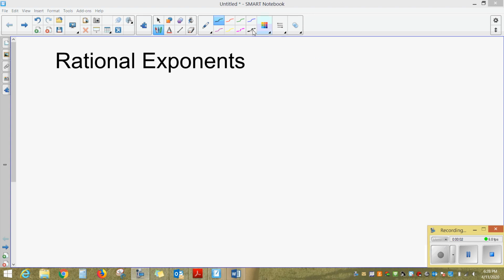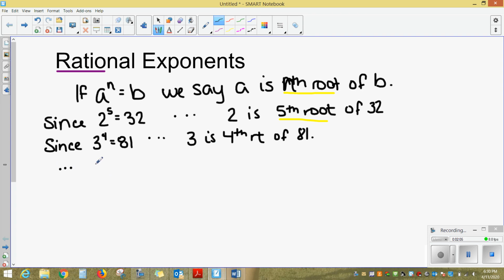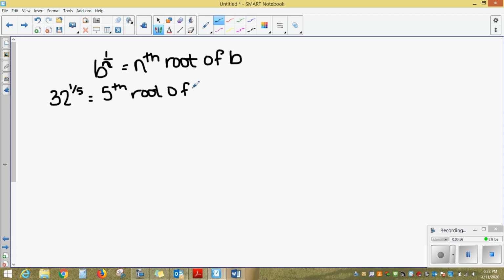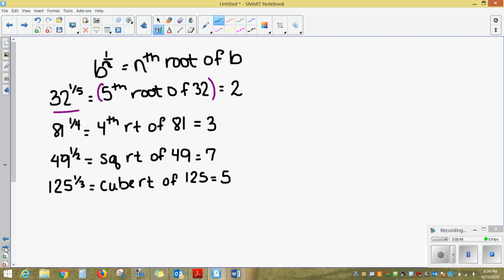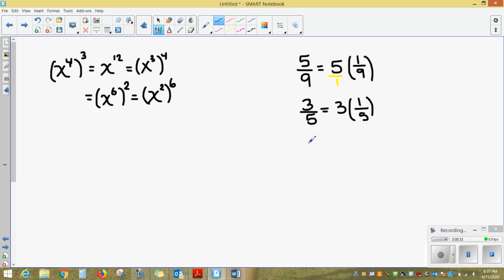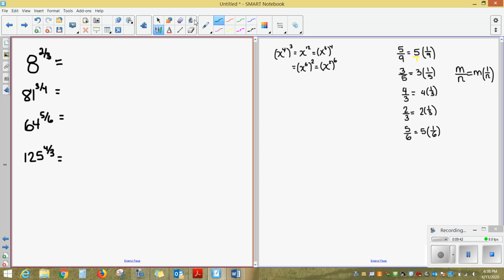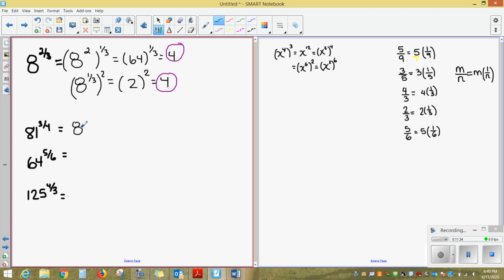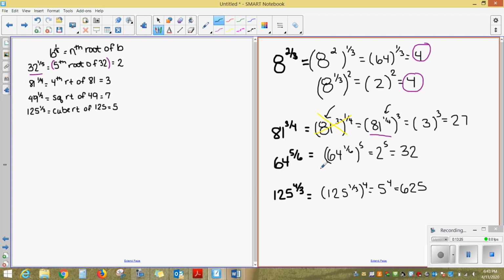Rational Exponents, Part 1